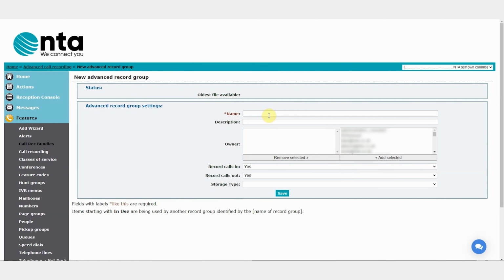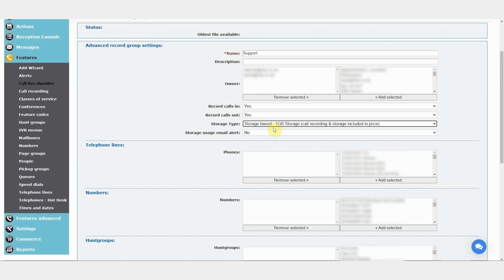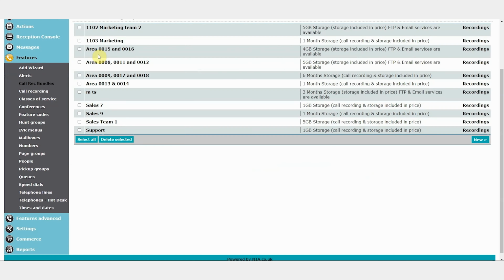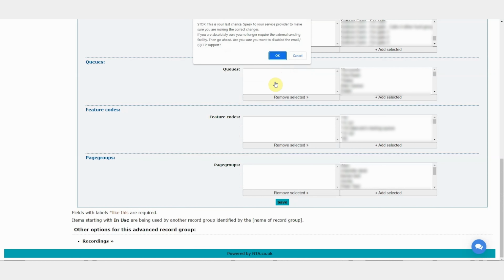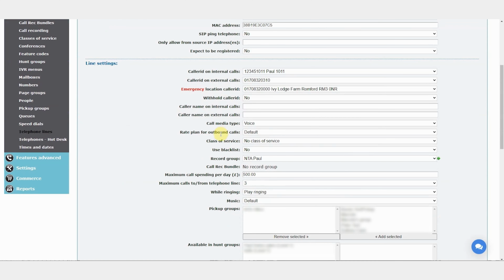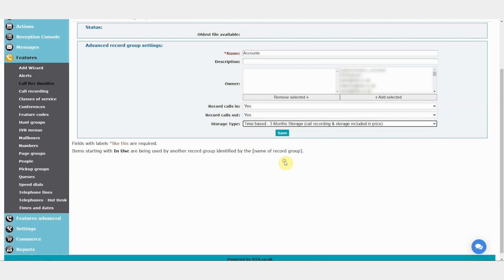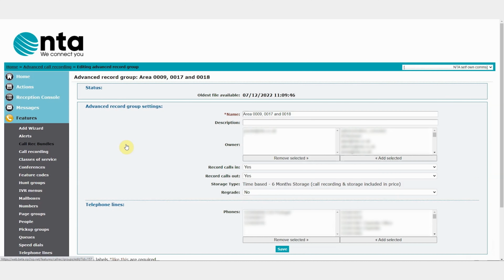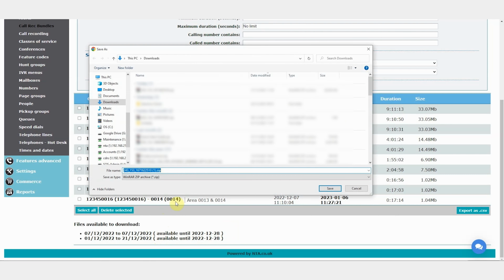Call Recording Bundles